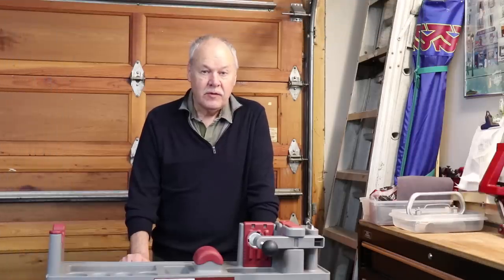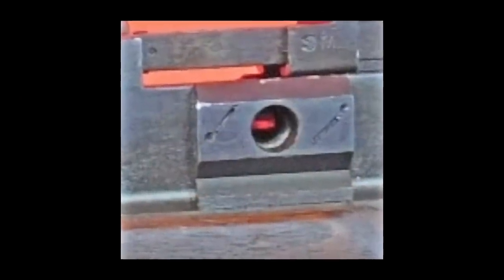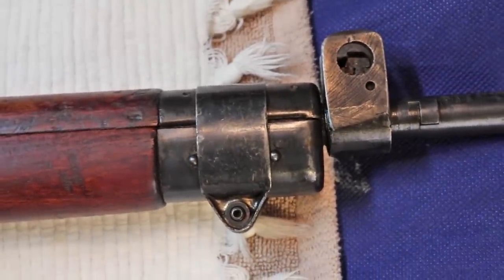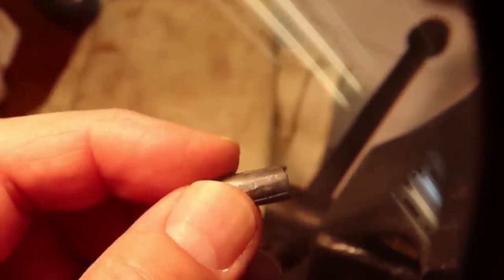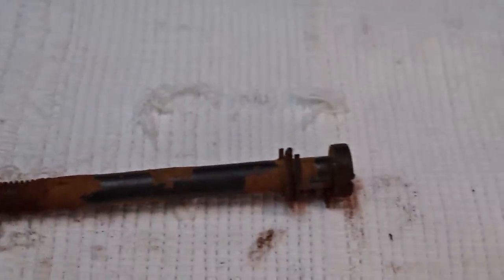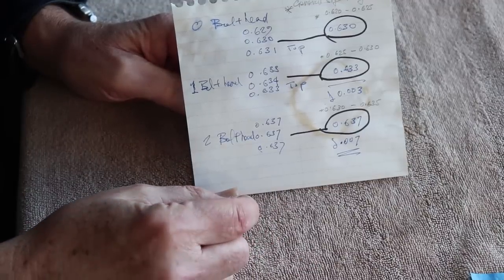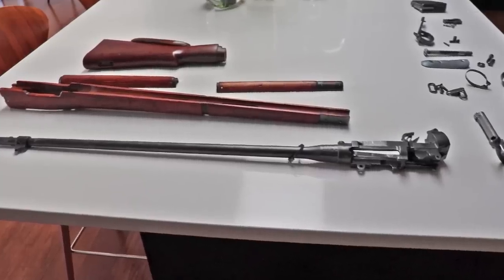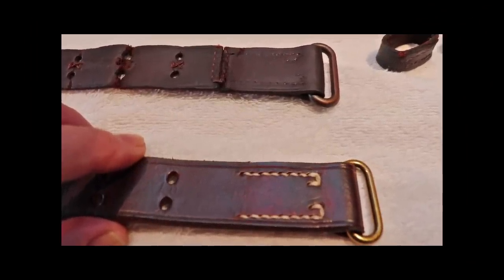Lee Enfield Sniper Rifle Restoration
Lee Enfield No4 Mk1 Sniper Rifle Restoration.
Restoration of 1943 No4  Mk1 sniper rifle, scope and M1907 sling.
British sniper rifle restoration.
WW2 Sniper rifle